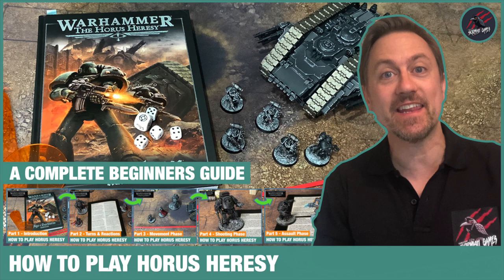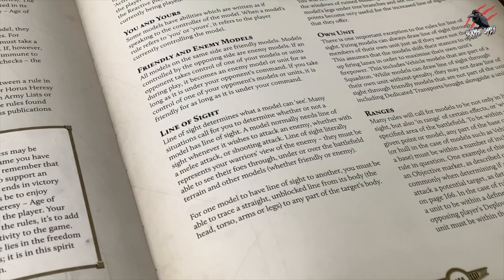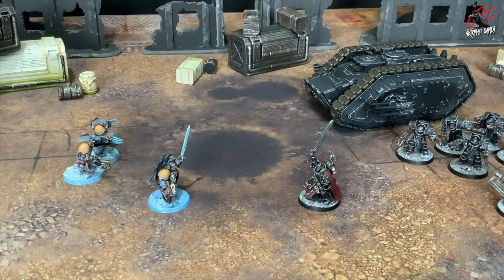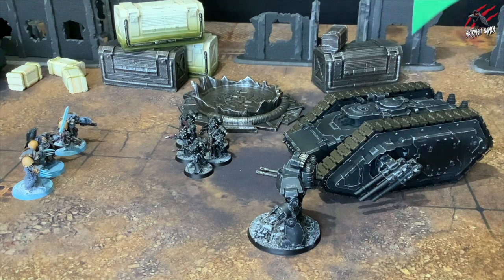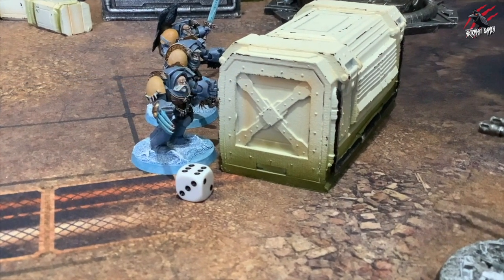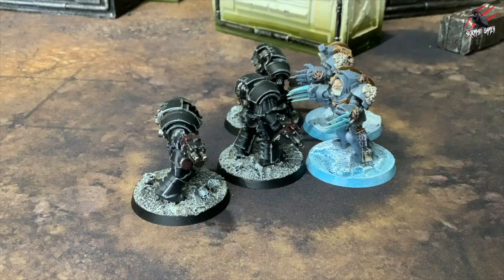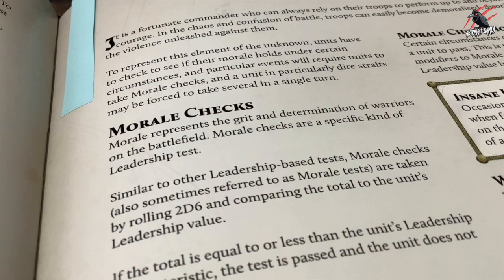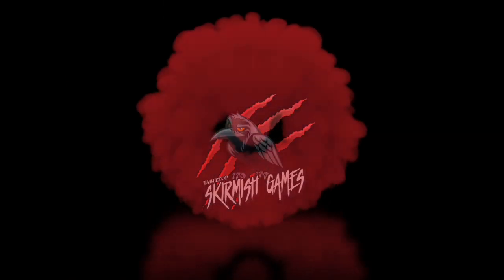BEGINNERS GUIDE TO HORUS HERESY - All The Rules To Get Started In One How To Play Horus Heresy Video